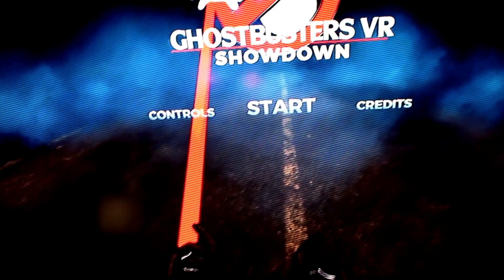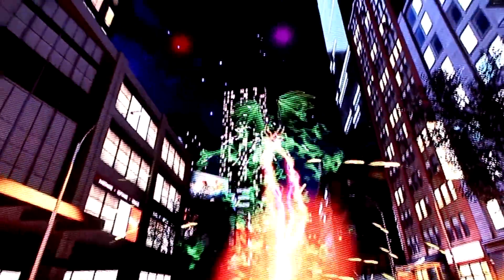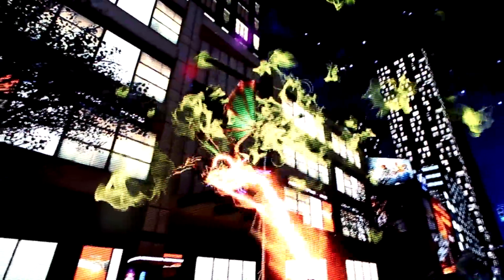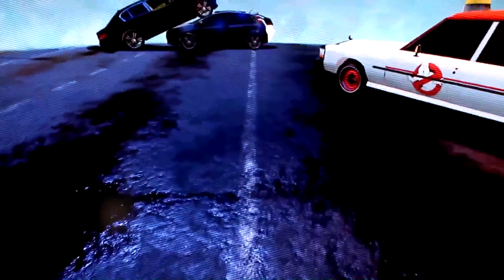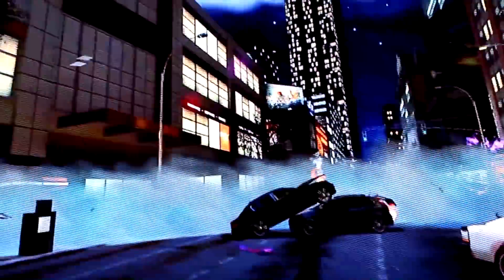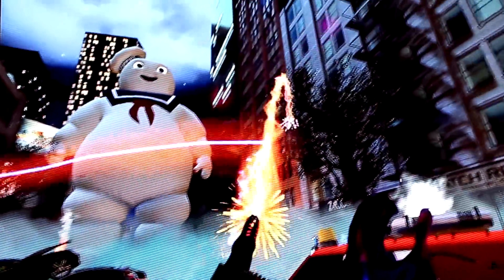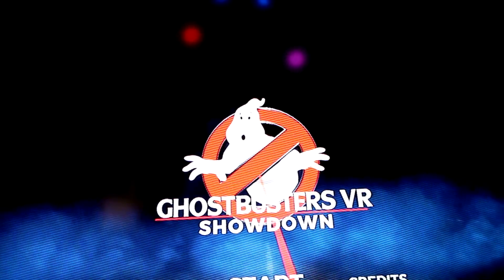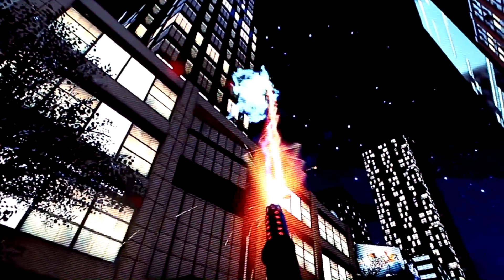Ghostbusters is Hiring VR: Chapter 2 Showdown (Full Playthrough)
Ghostbusters VR: Chapter 2 Showdown is available now via the Playstation Network for Playstation VR!